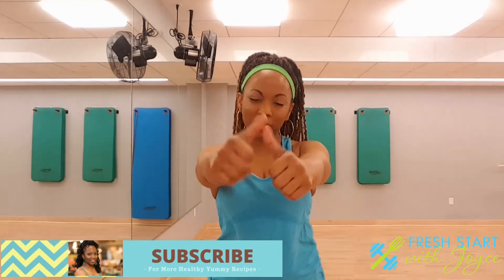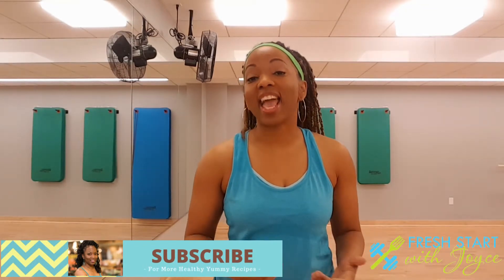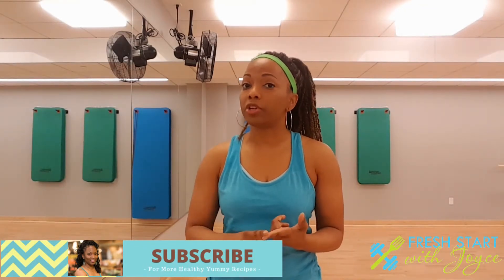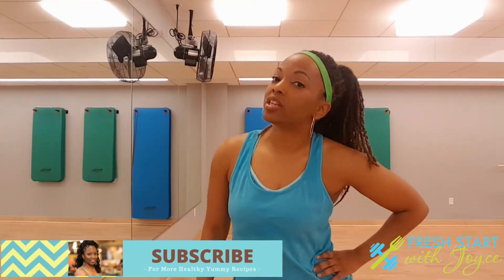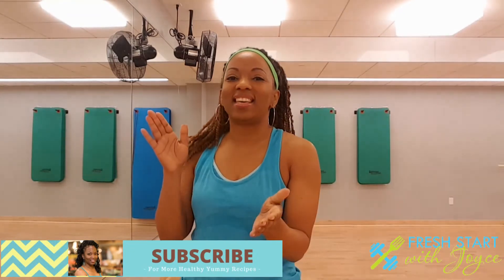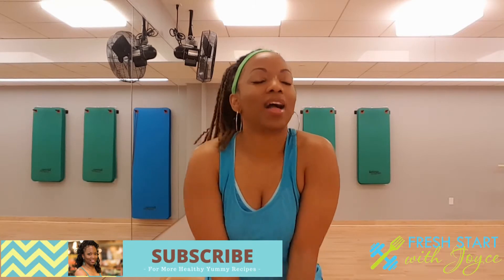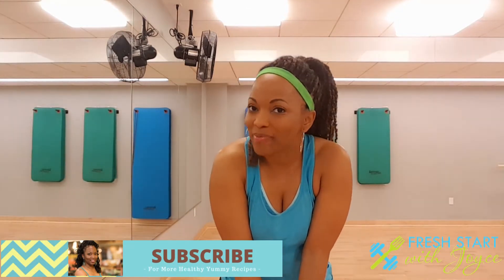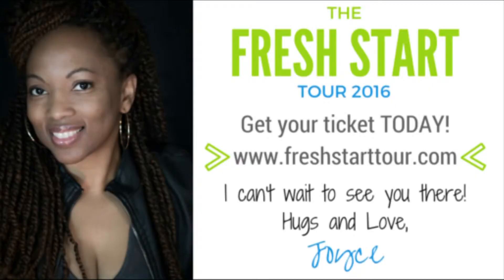Workout Wednesday Booty Bar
I hope you guys love this workout...the complete workout card is on my

Did you know I'm going on tour next month? I may be in a city near you! Want to workout with me in person...head over and register today!